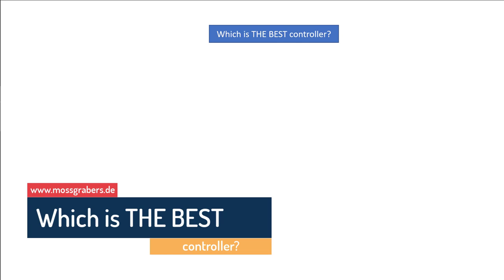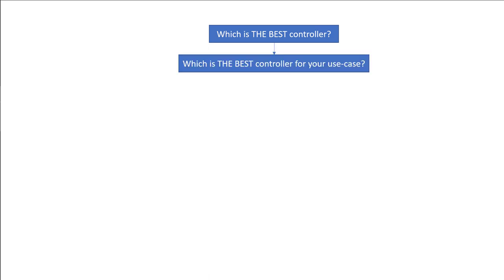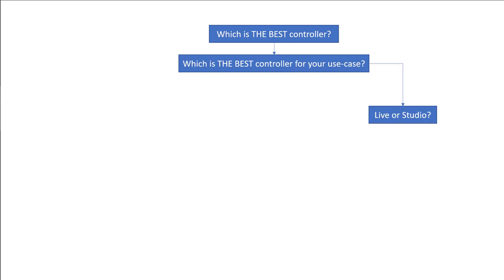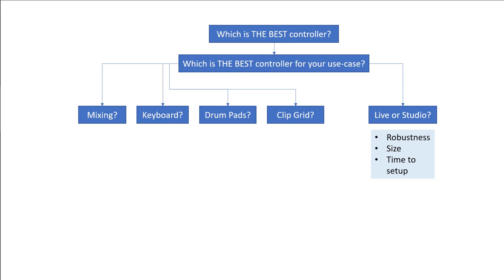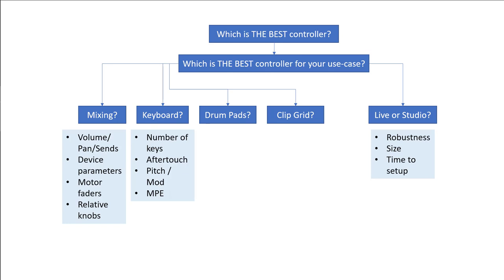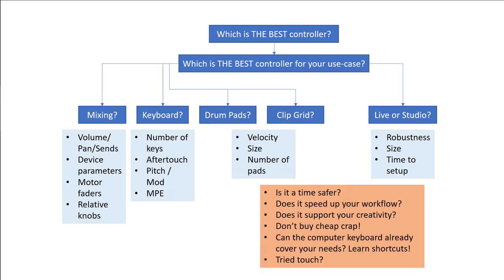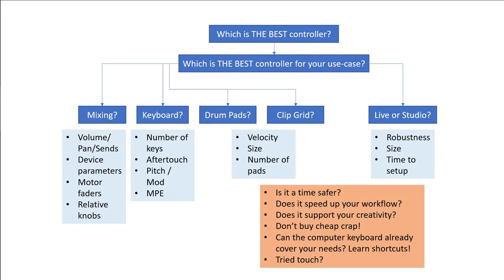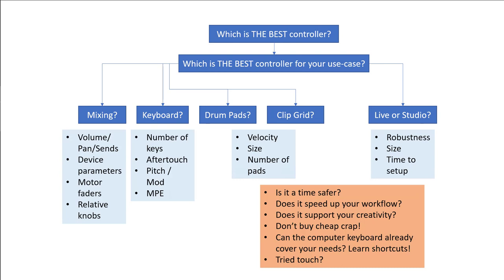Which is THE BEST controller for Bitwig?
I get asked at least once per week, which controller to buy. Finally, I answer that question in this video ... actually I don't :-) But I hope to give you some helpful tipps.